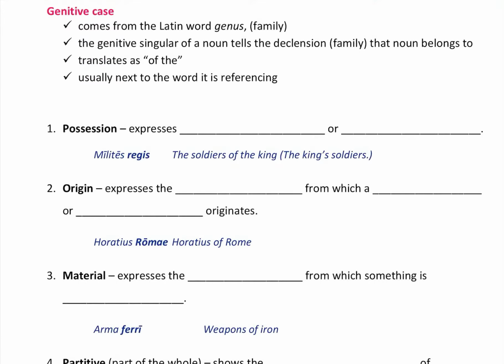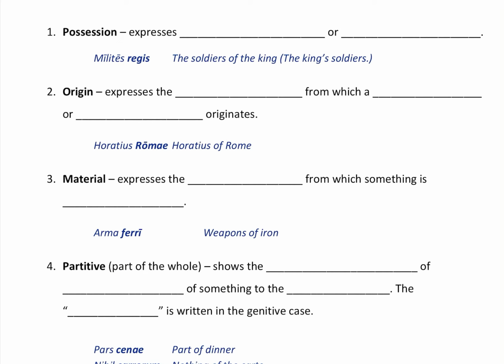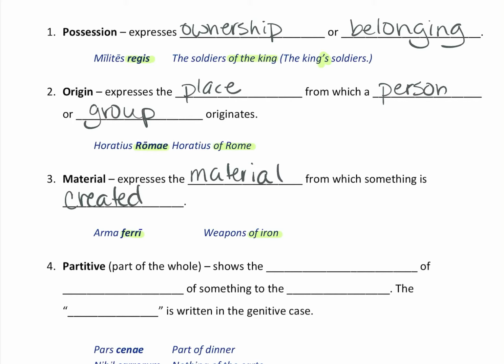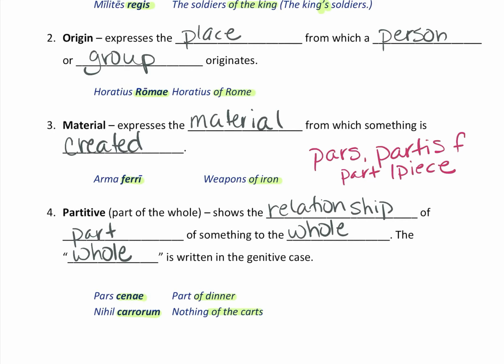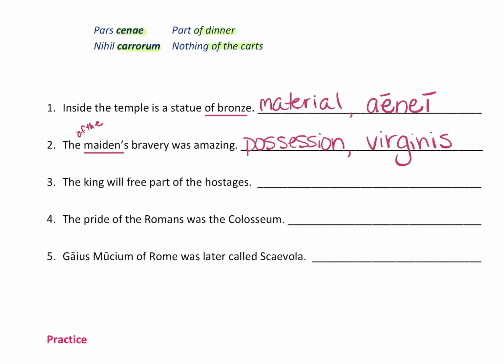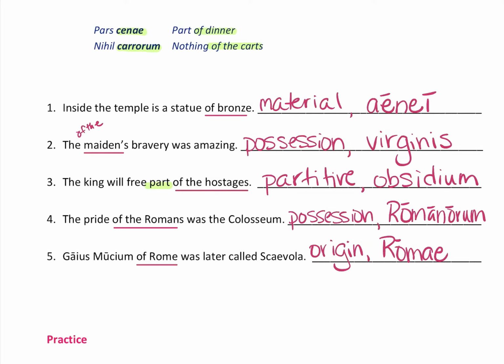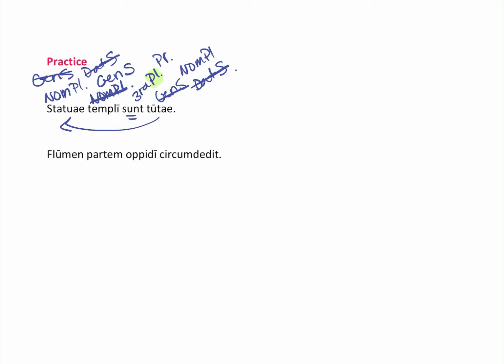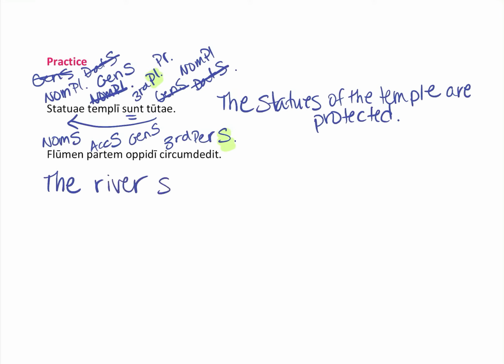Latin Alive Book 1, Chapter 12 - The Genitive Case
This video provides an overview of the various uses of the genitive case - possessive, origin, material and partitive.